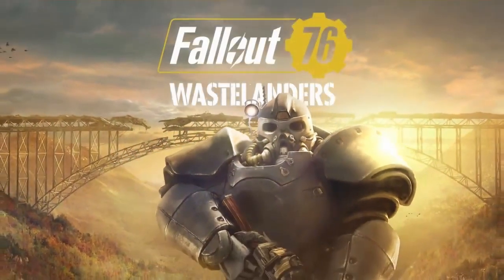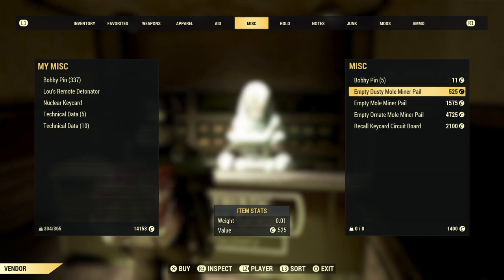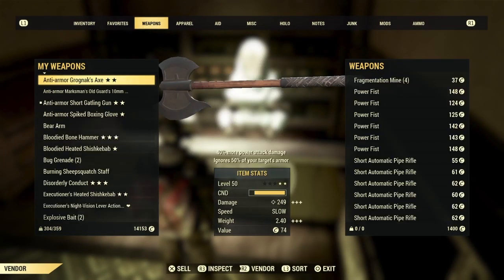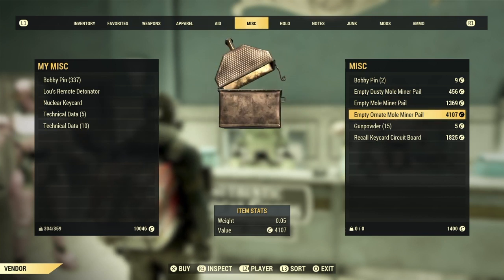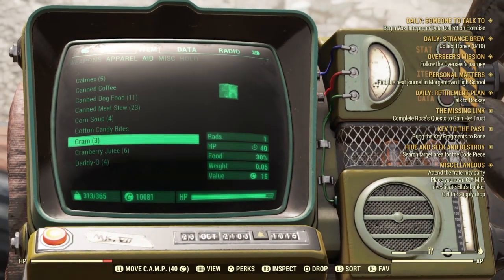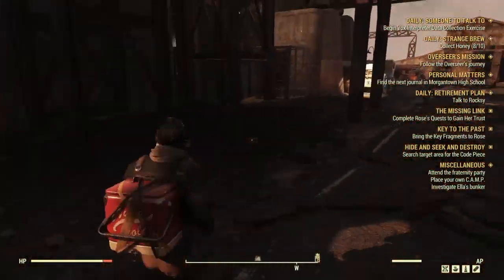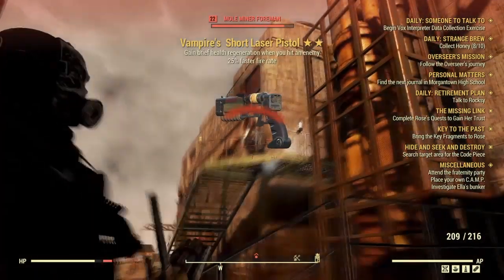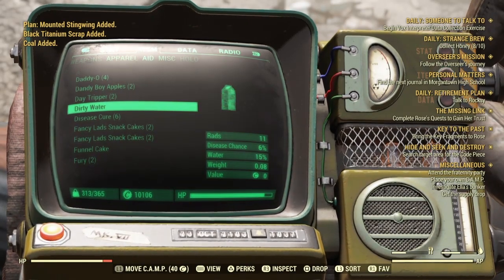Fallout 76 Wastelanders: TREASURE HUNT EVENT GUIDE! (How To Get Legendarys & Pails)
Having trouble finding Mole Miners During Ths Event? Fear not! This Guide has been carefully crafted to help you find what you need.

🚩►My Music Links: Song  Alright Preformed By MoneyChips a.k.a Karpo